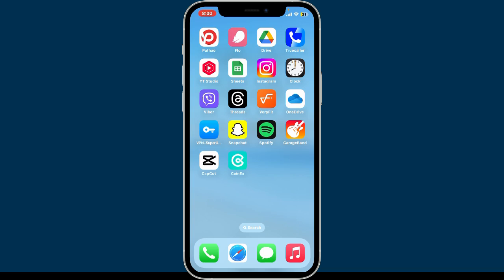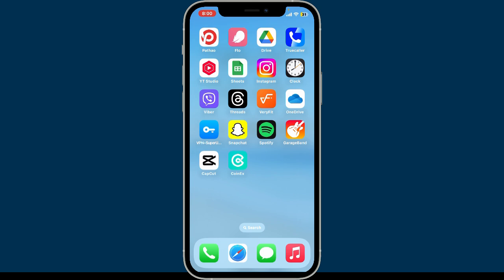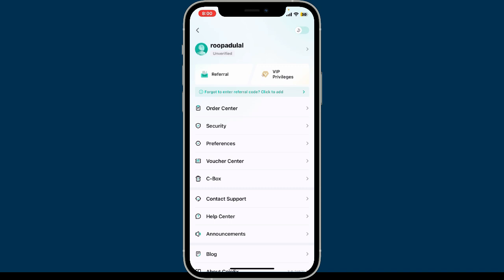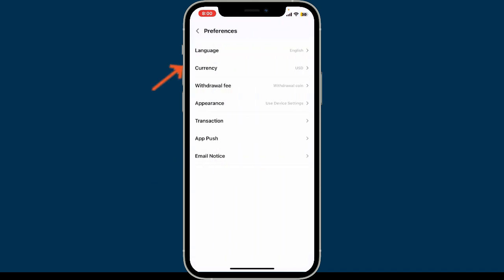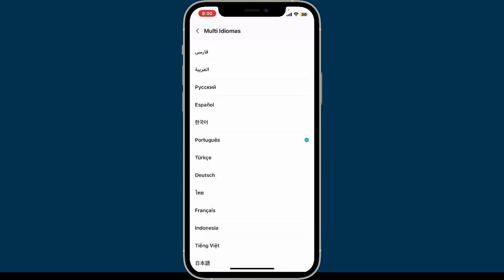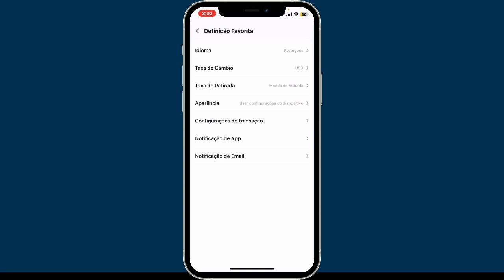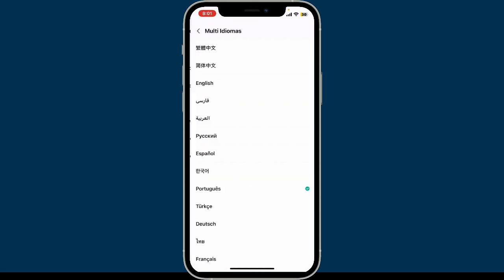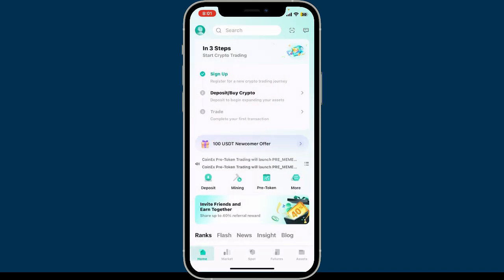How to Change Language on CoinEx App 2024?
Want to switch the language on your CoinEx app? This easy-to-follow tutorial will show you how to change the language settings on your CoinEx mobile app, making it easier to navigate and trade in your preferred language.